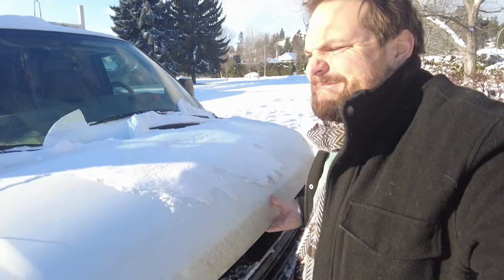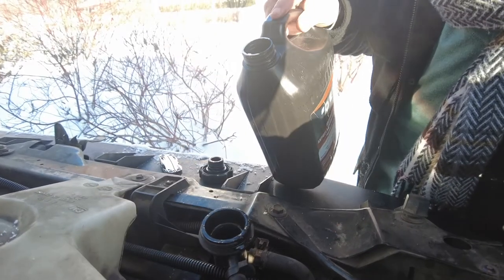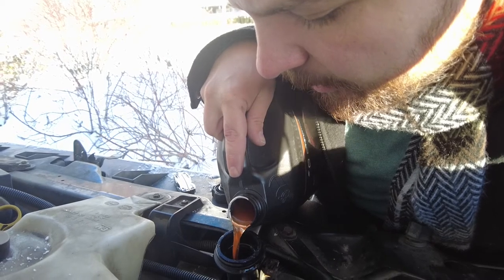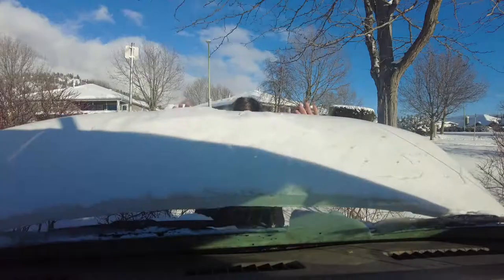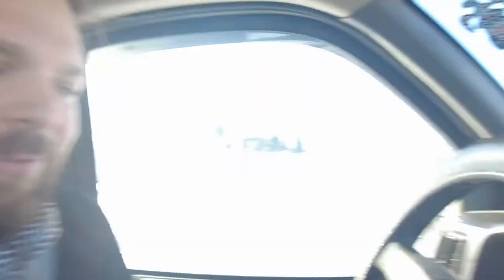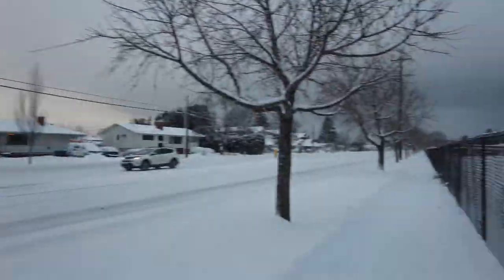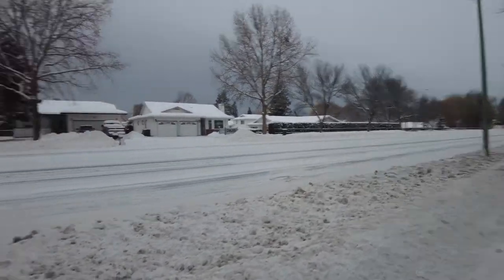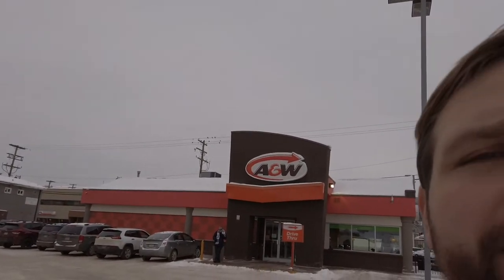Vanlife Troubles - Breakdown and Solar Battery Fail in - 22 degree Canadian Winter NO HEAT NO POWER!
Experiencing hardships while exploring Vanlife over the holidays during a minus 22 degress cold snap in Kelowna, British Columbia, Canada.

First my water-pump failed, leaking coolant everywhere I parked. Then my solar battery bank failed, leaving me without heat or electricity. Happy holidays!

Sending you and yours good grooves!